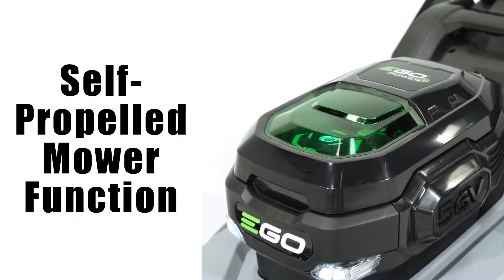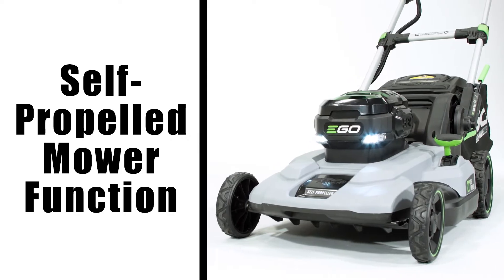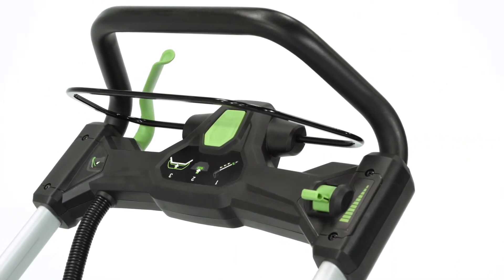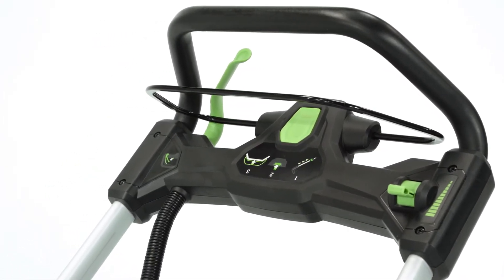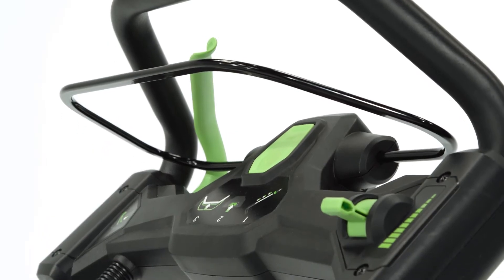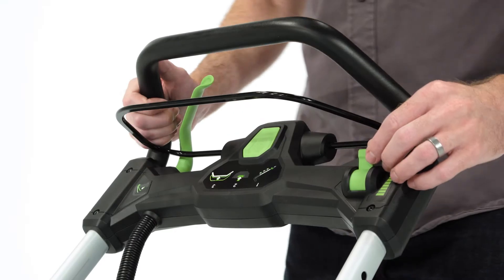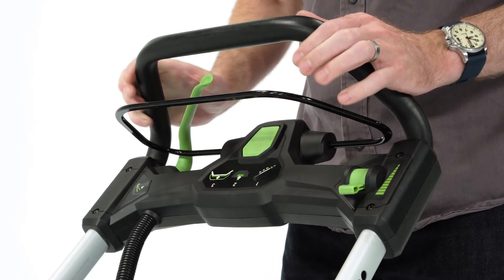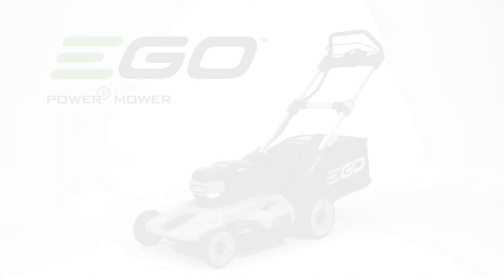How to operate the self-propelled function on the EGO Power+ 21" mower